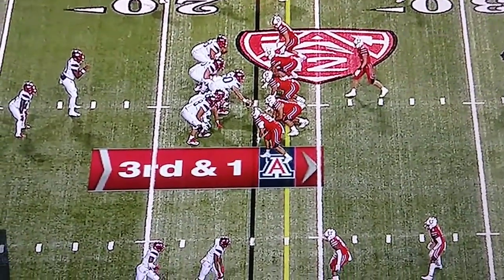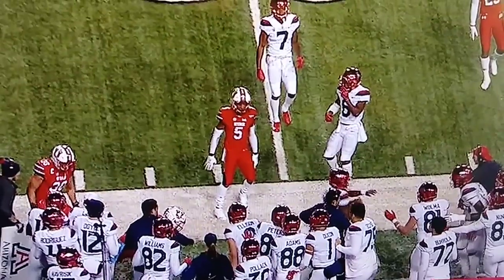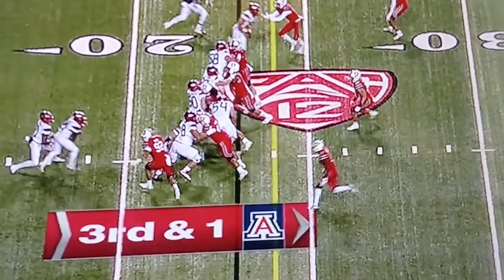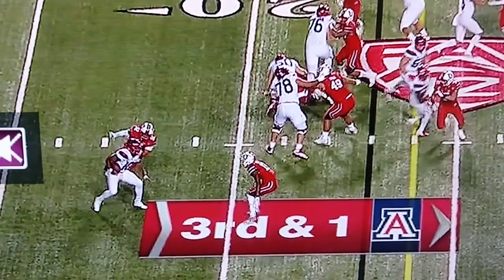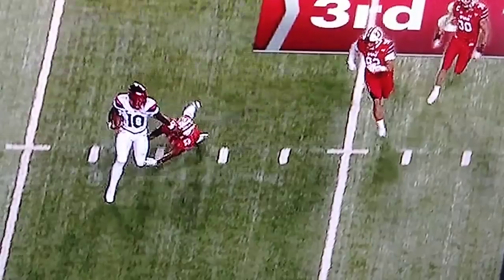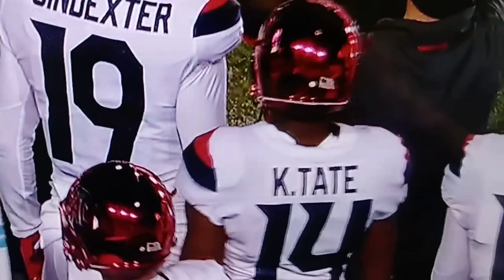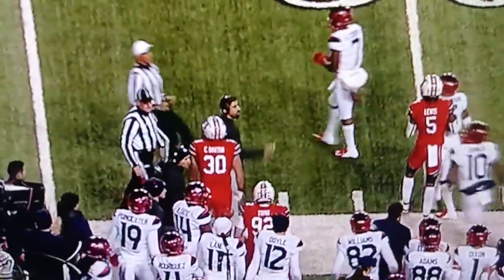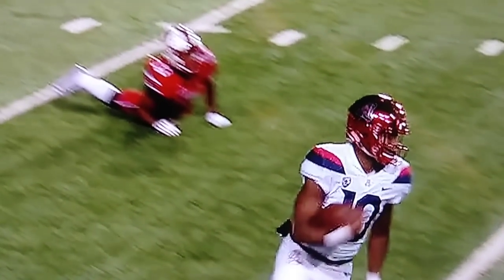Blair loses contain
Need to push outside back in